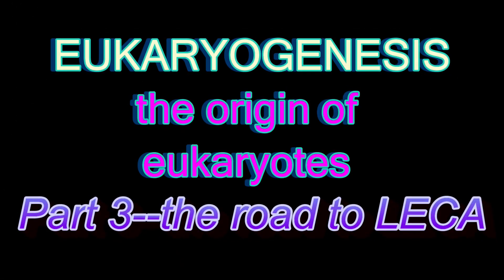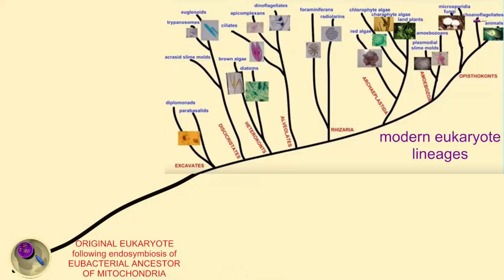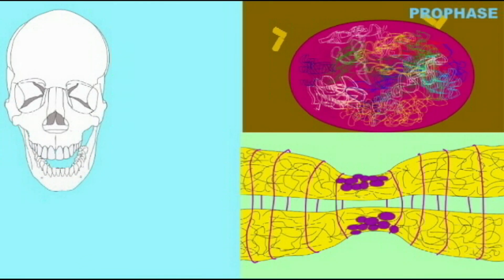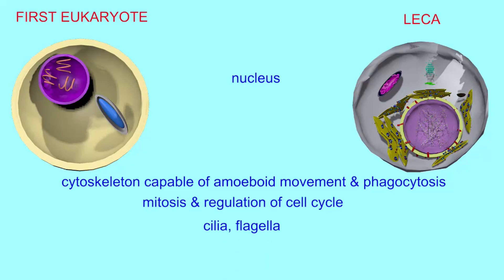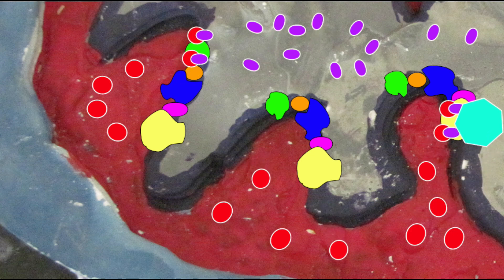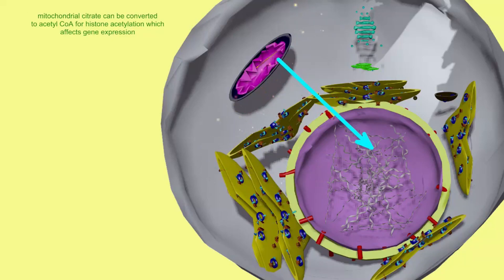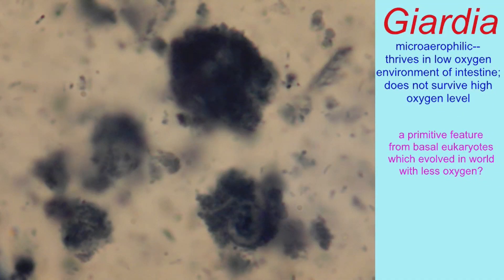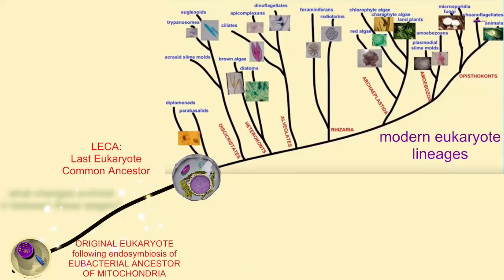EUKARYOGENESIS the origin of eukaryotes: Part 3-- the path to LECA